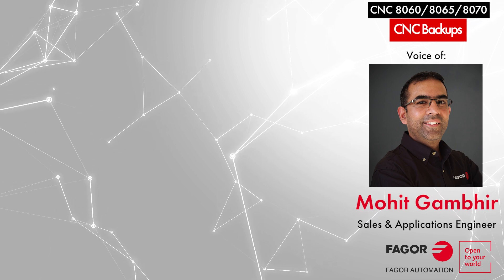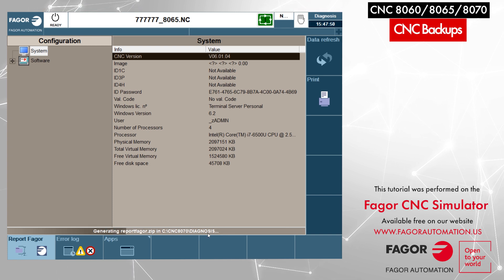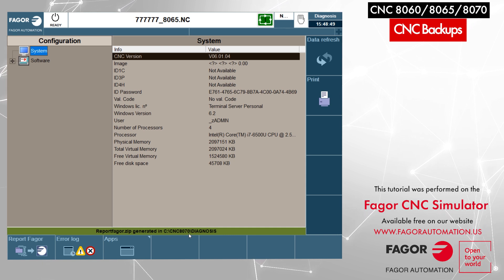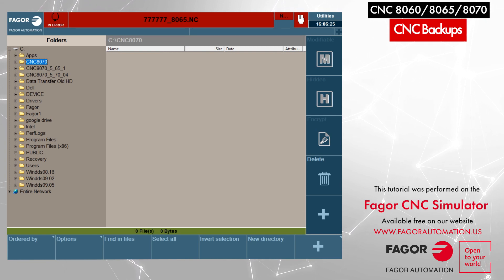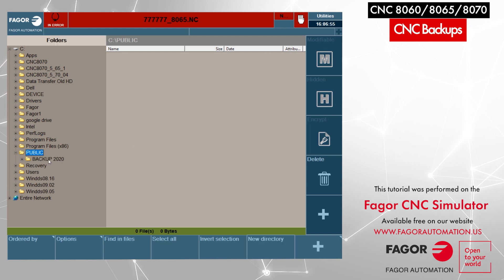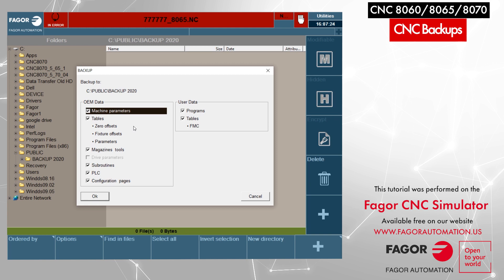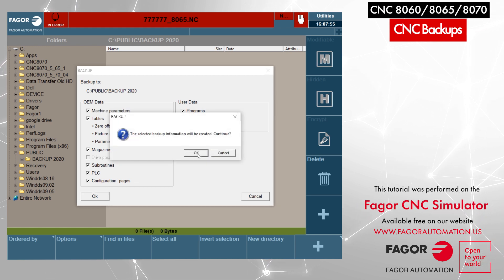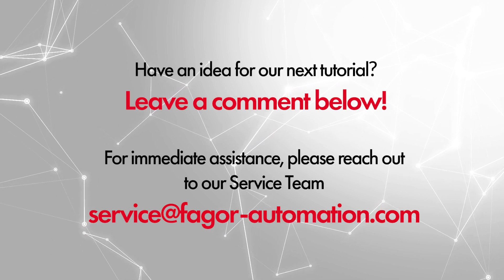How to Backup your CNC - Fagor CNC 8060 / 8065 / 8070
(Remade with better audio)

Whether it's for peace of mind or to copy a CNC setup to multiple machines, it's always a good idea to atleast know how to create a backup for your control.

Fagor CNC expert Mohit Gambhir takes us through multiple different ways to create a backup file on your Fagor 8060 / 8065 / or 8070 CNC.

This video was produced and edited by Ryan Adamovic, Marketing Coordinator for North America.